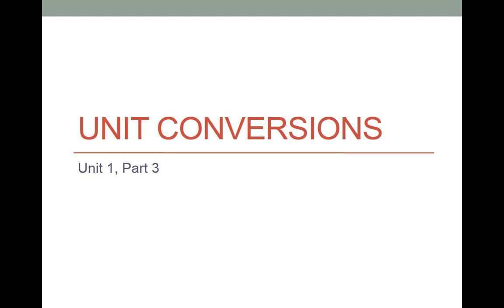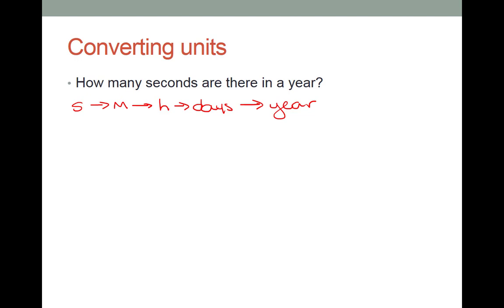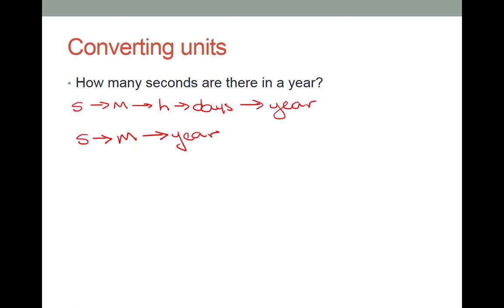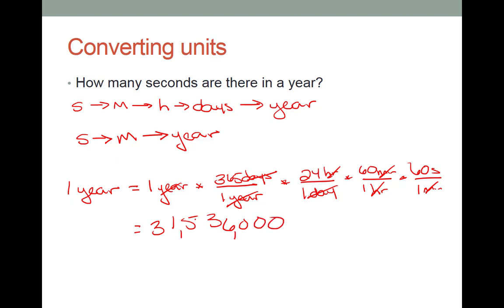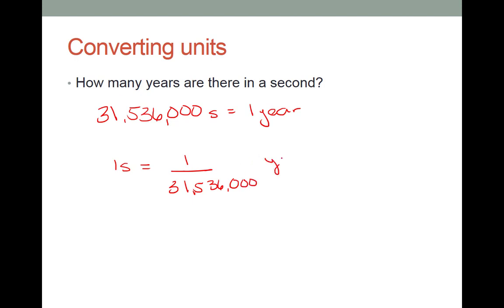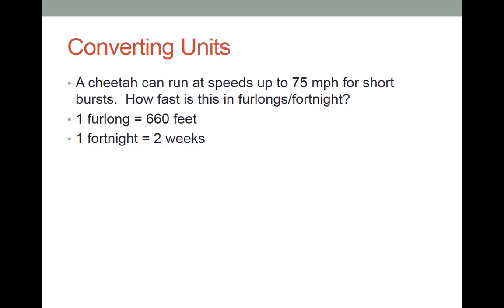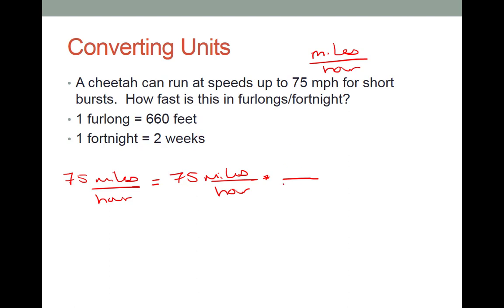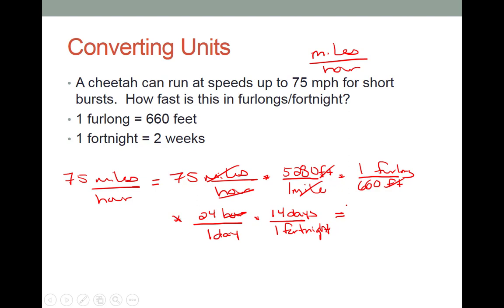U1 P3 Unit Conversions